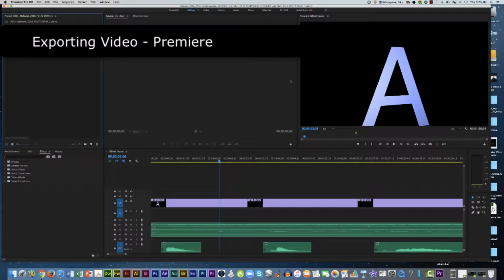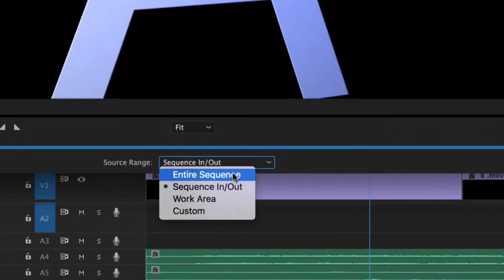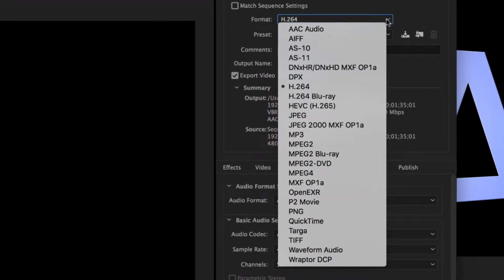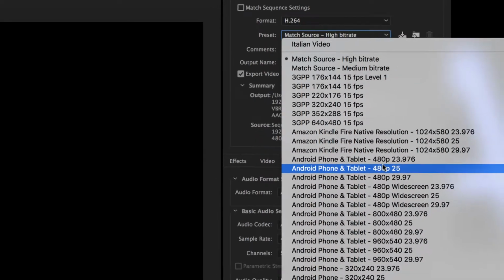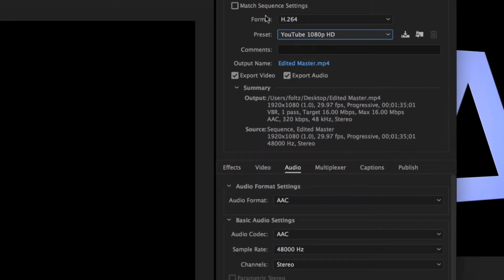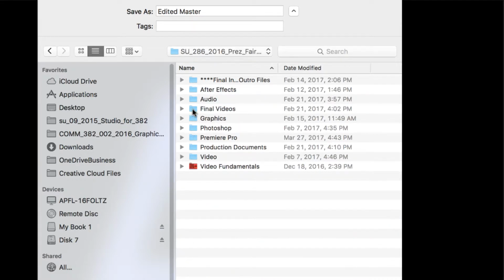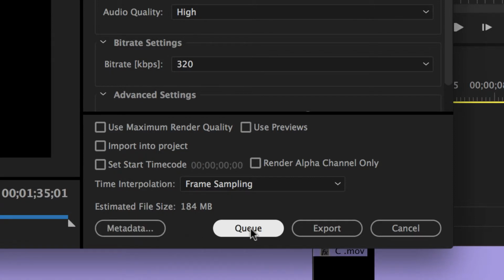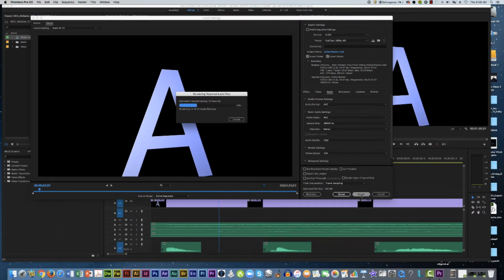Using Video - How to export from Premiere Pro - YouTube 1080p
A quick demo of exporting videos for YouTube using Premiere Pro